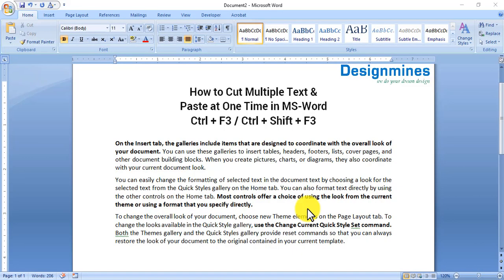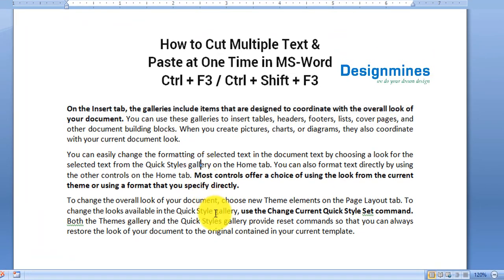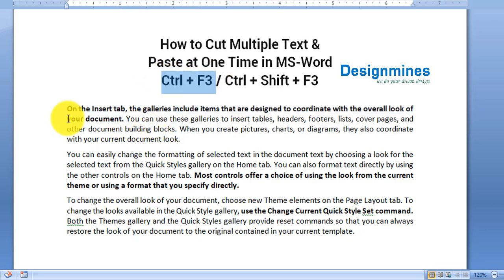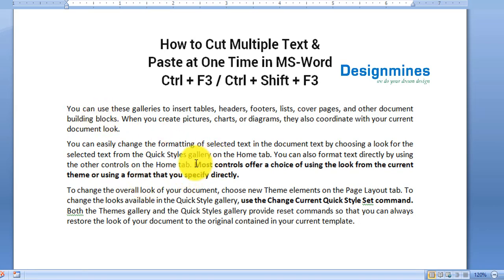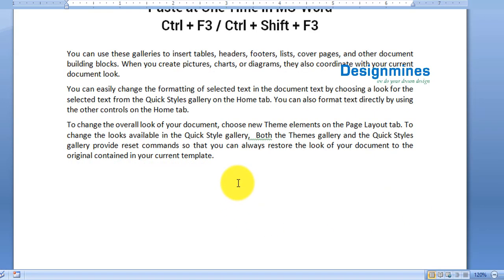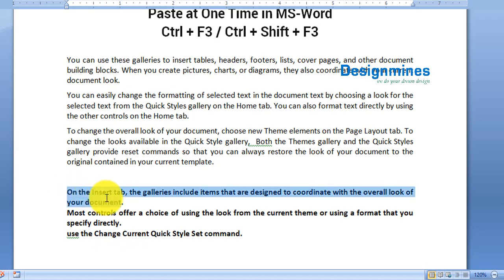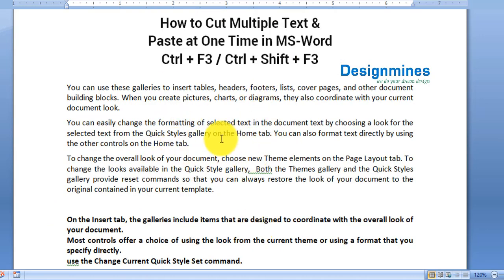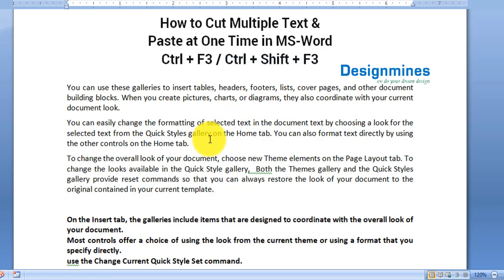How to Cut Multiple Text and Paste One-Time In Word Document